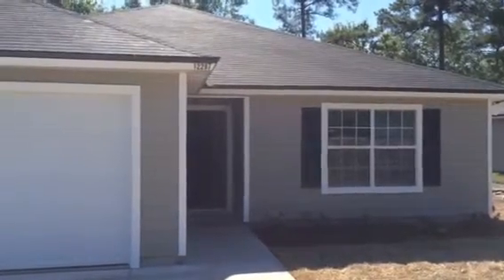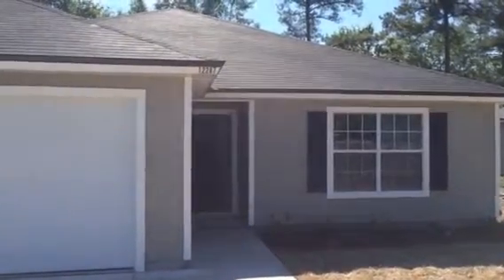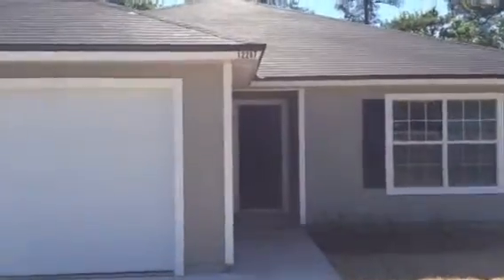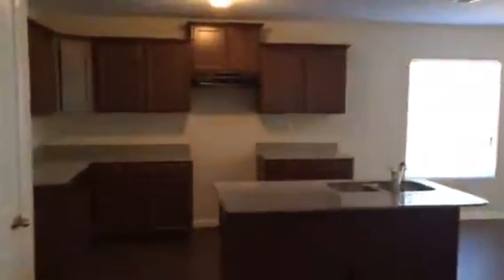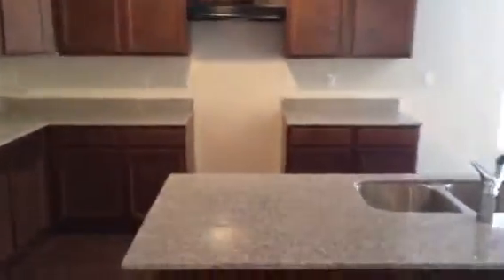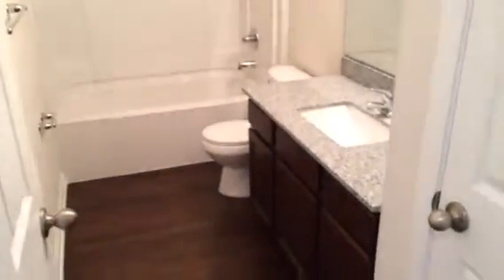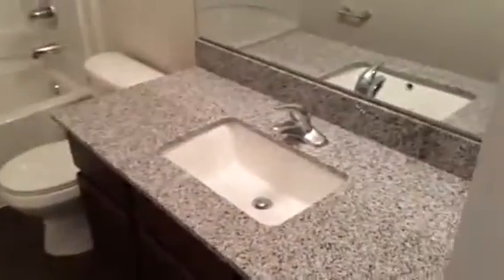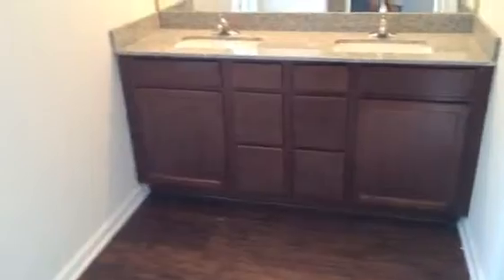Investment Property: 12287 Harts Rd, Jacksonville, FL - Fin